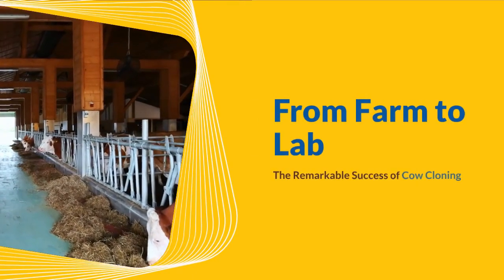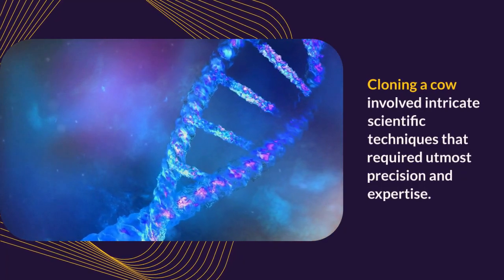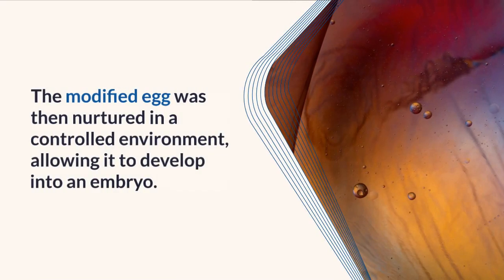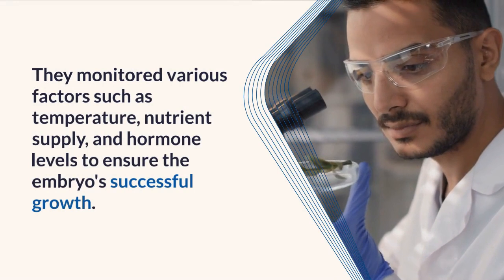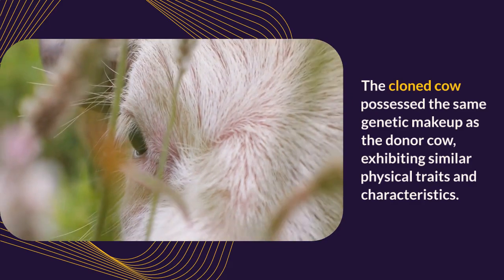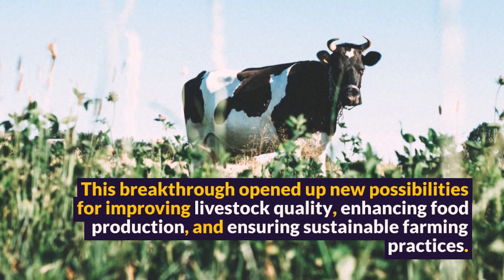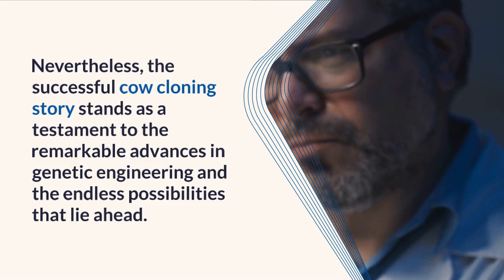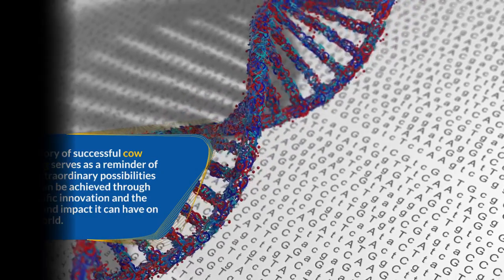From Farm to Lab: The Remarkable Success of Cow Cloning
This is the extraordinary true story of a groundbreaking scientific endeavor that resulted in the successful cloning of a cow. Explore the innovative techniques used, the challenges faced by the scientists, and the far-reaching implications of this scientific breakthrough.